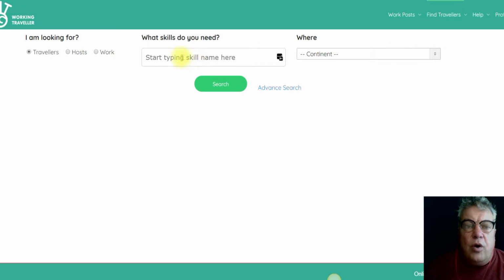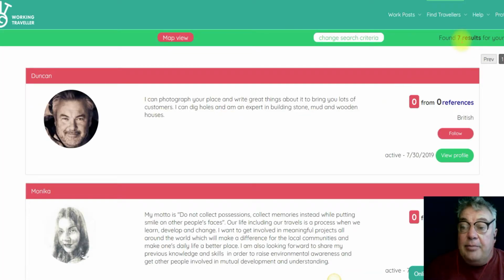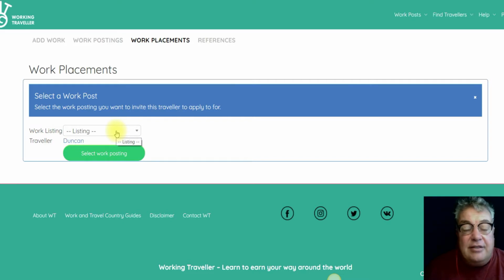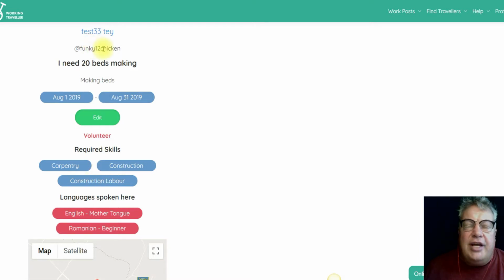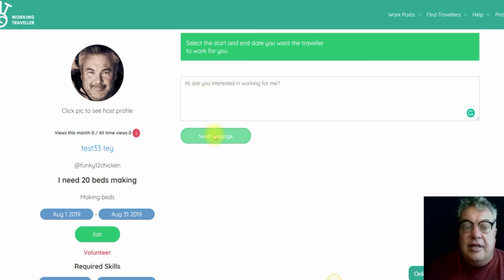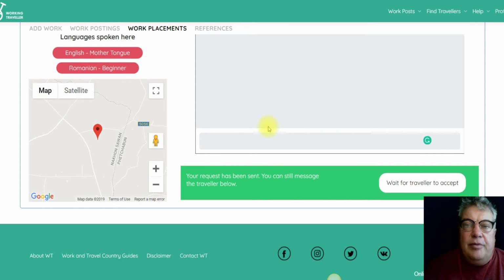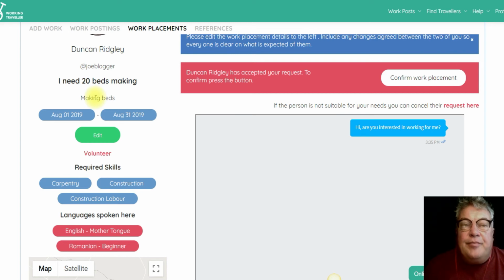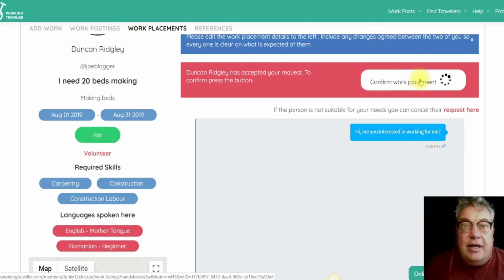How to book travellers for work on Working Traveller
A step by step guide to selecting and booking up Working Travellers that have the skill you need and will be in your country when you need them.